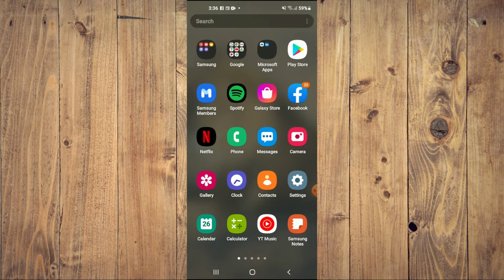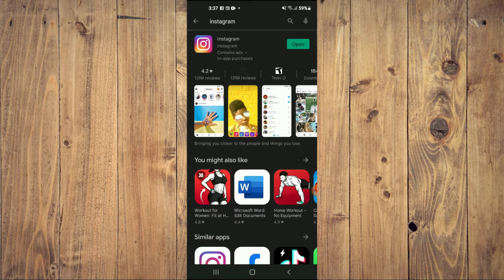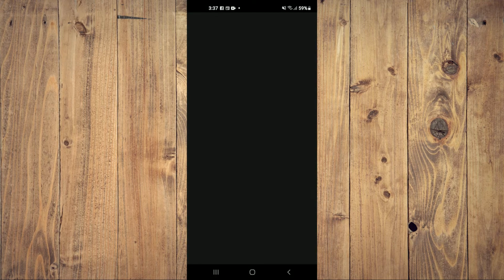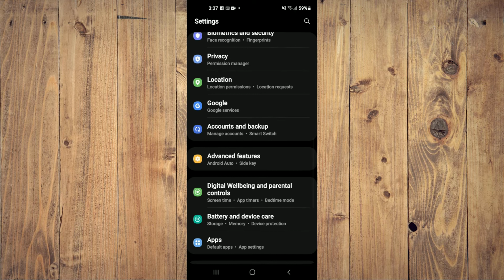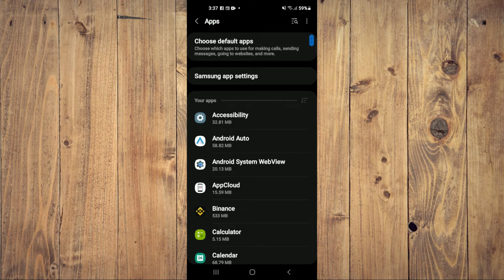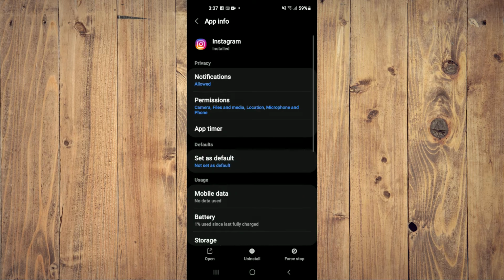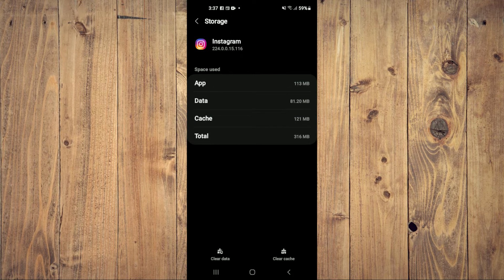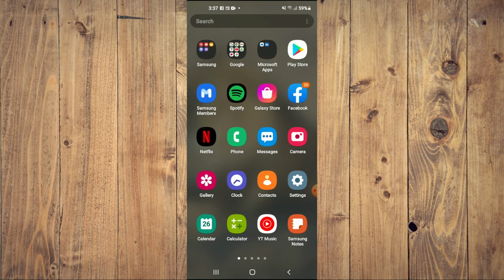how to fix instagram can't upload video